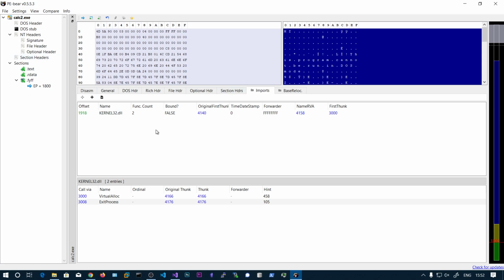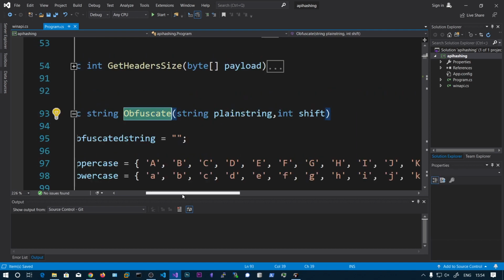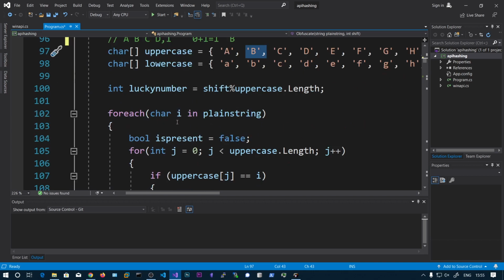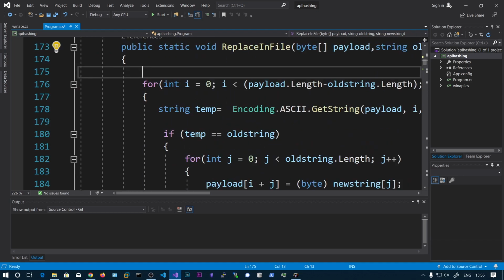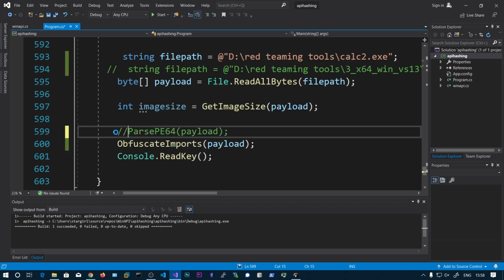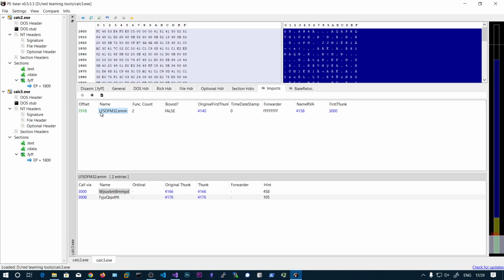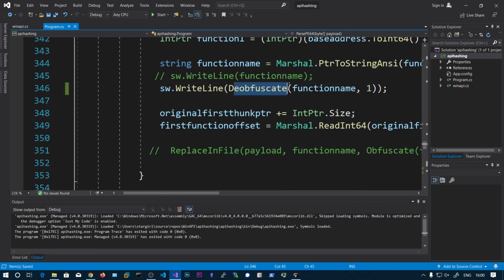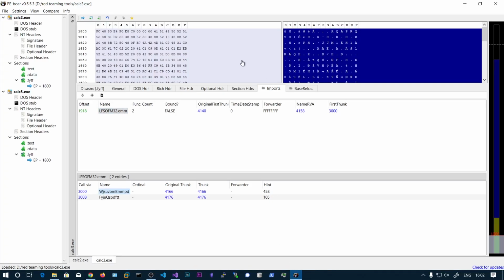M4ld3v Part11: Obfuscating Strings